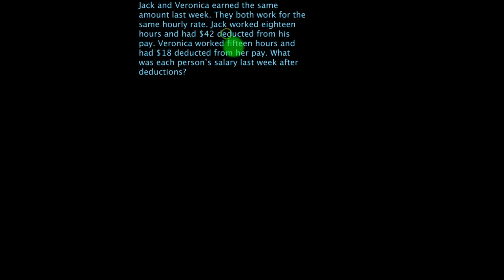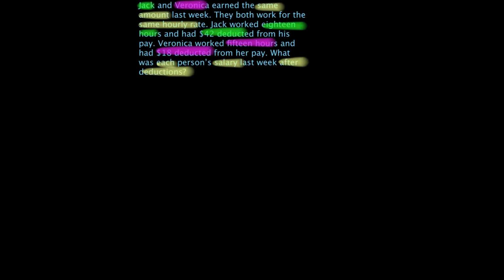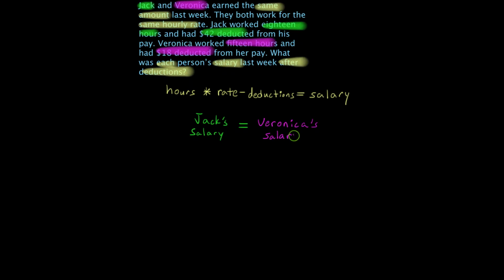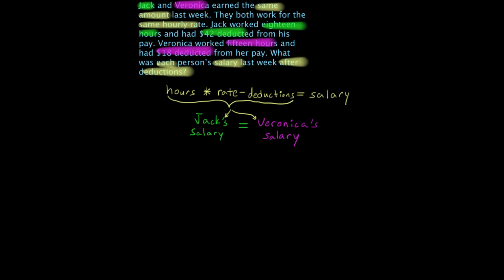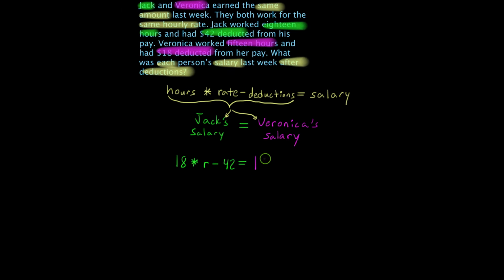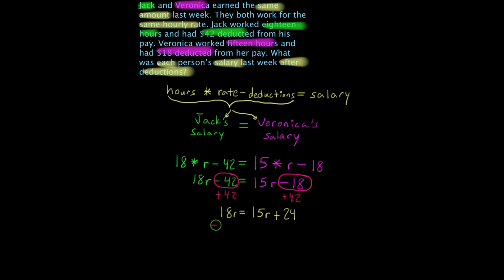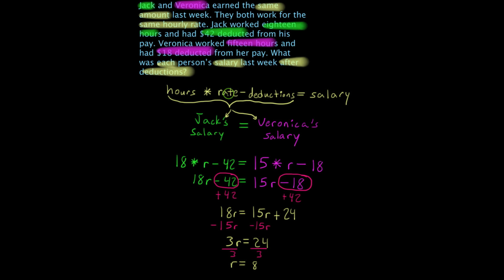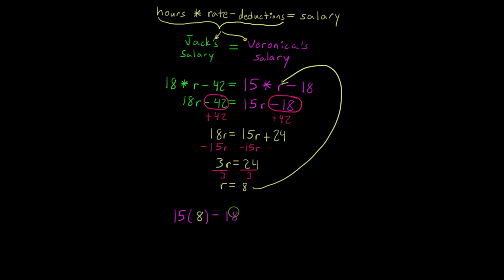562 m8 11 3f